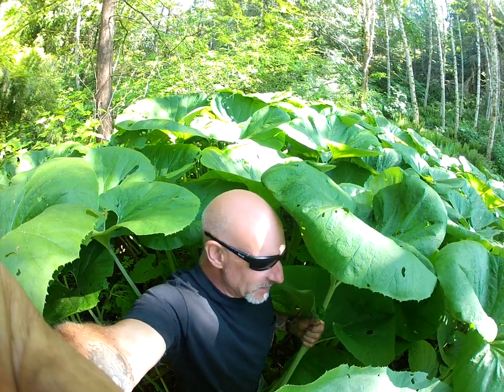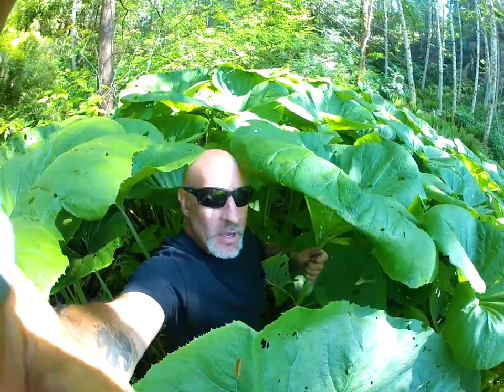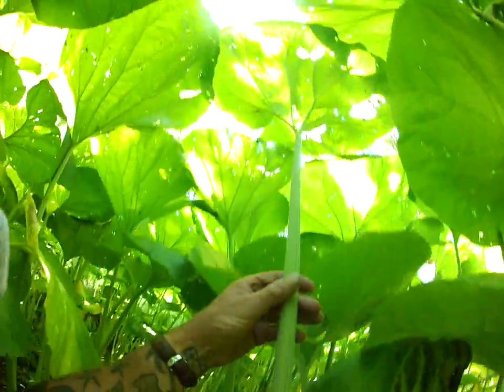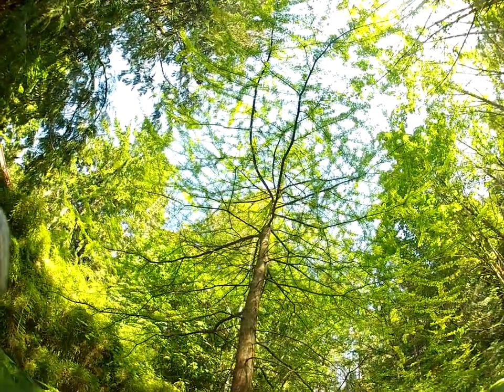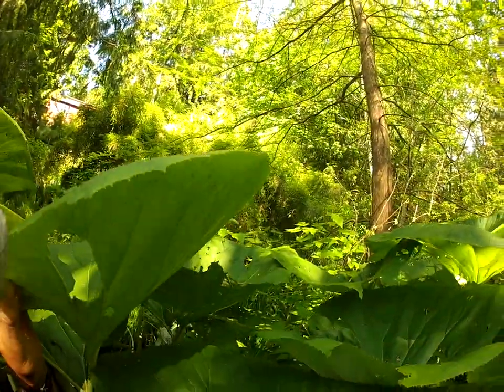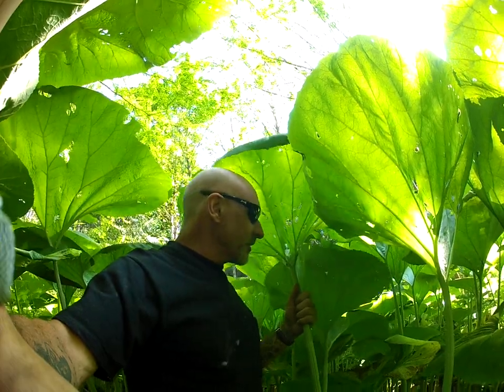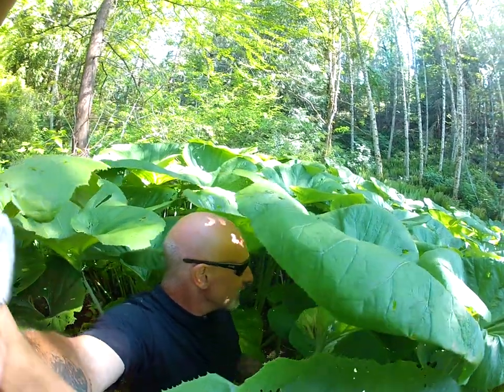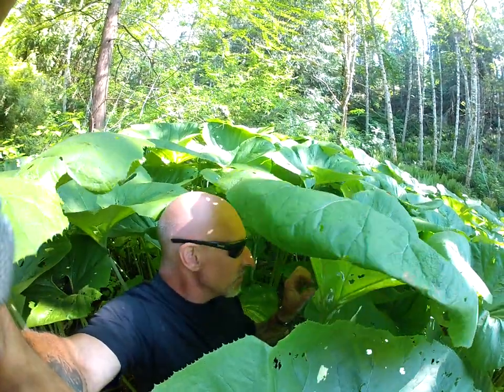Hiding out in a Jungle of Giant Petasites japonicus giganteus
Petasites japonicus, also known as butterbur, giant butterbur, great butterbur and sweet-coltsfoot, is an herbaceous perennial plant in the family Asteraceae. It is native to China, Japan, Korea and Sakhalin and introduced in Europe and North America. It was introduced to southern British Columbia